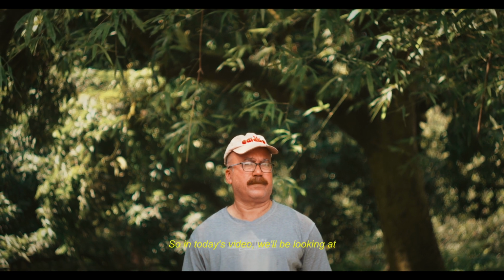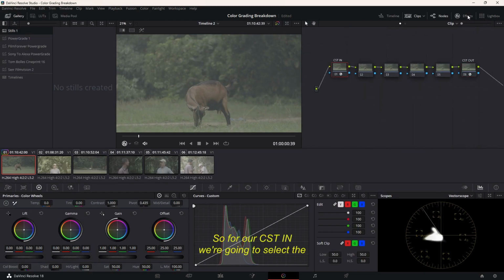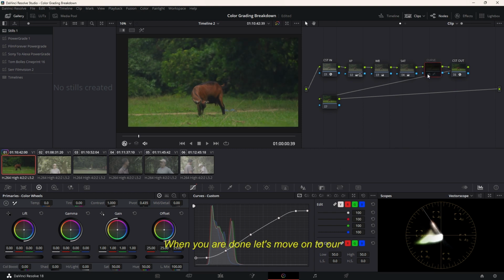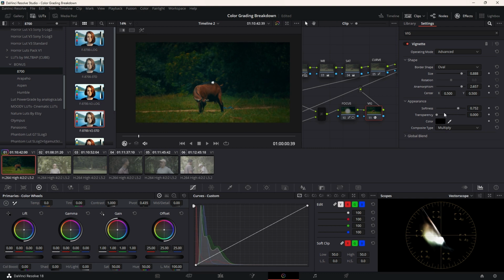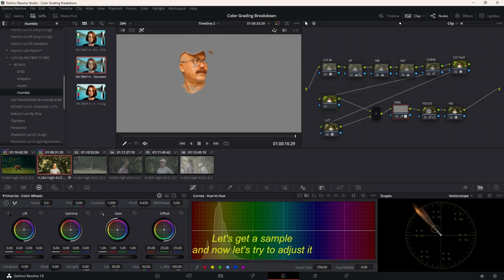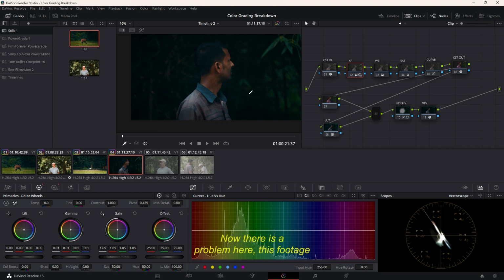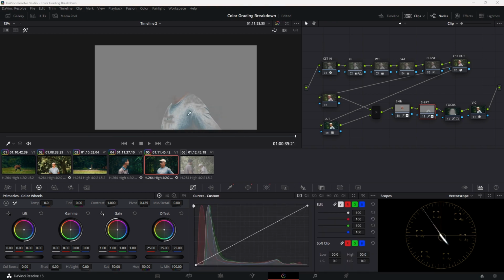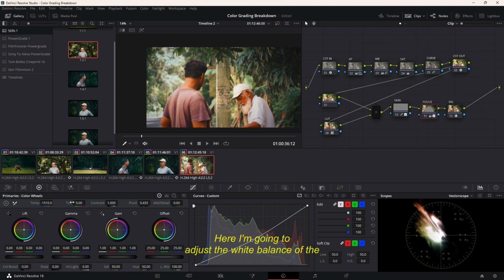Get a Cinematic Teal & Orange Look By Using This Free LUT!!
After the first color grading tutorial video got so much attention, I decided to make another one despite my illness.